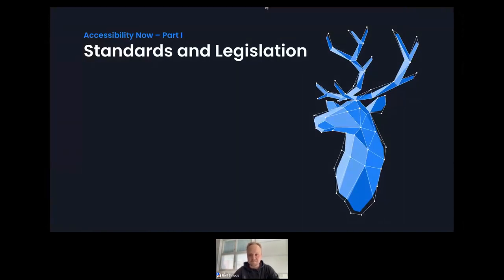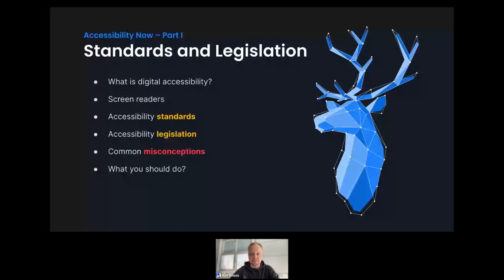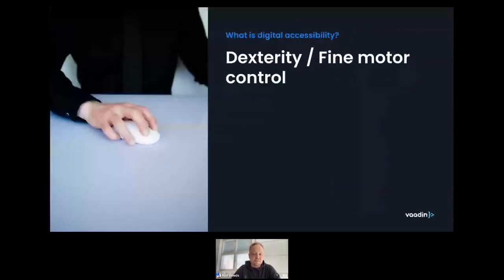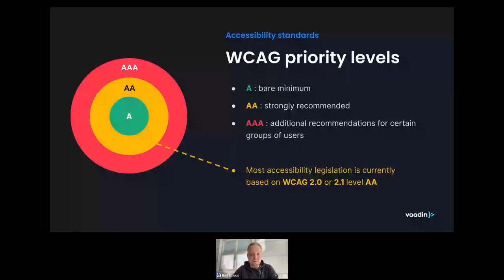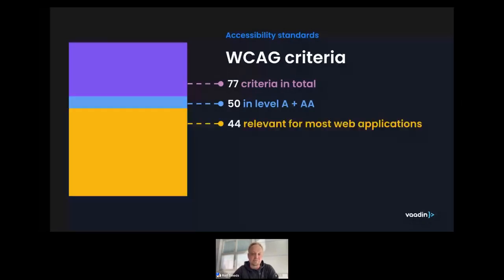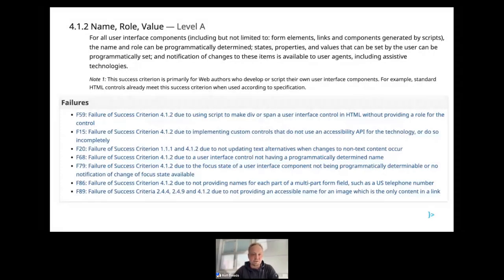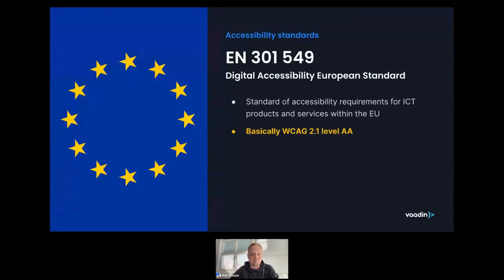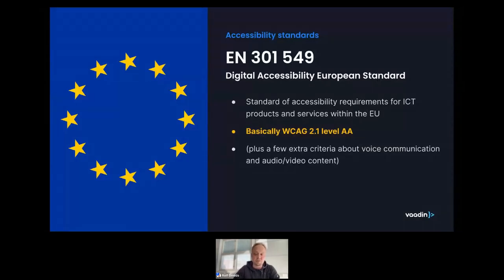Webinar: Accessibility standards and legislation (Accessibility Part 1)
In this webinar, we cover what is digital accessibility, web accessibility standards, and current and upcoming regulations to consider. For more on accessibility, watch Parts 2 and 3 in the Accessibility webinar series: